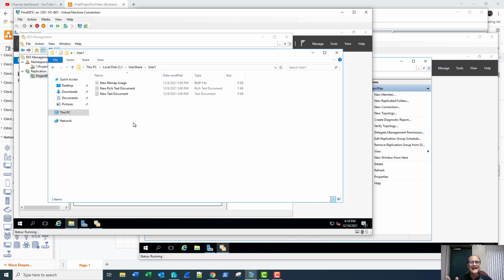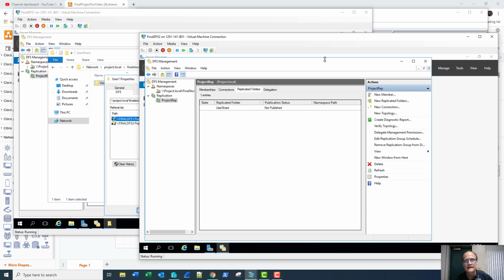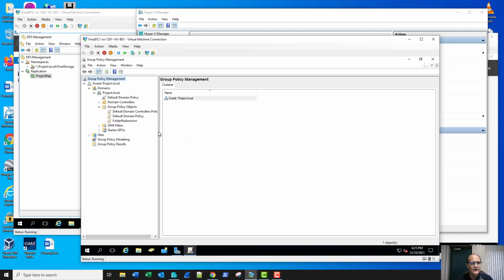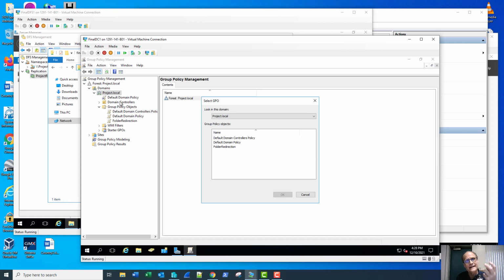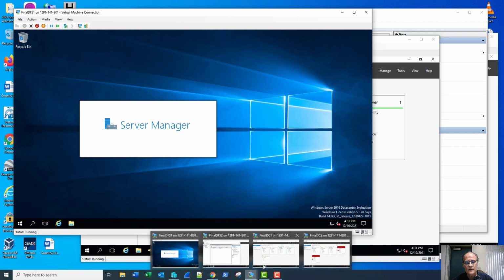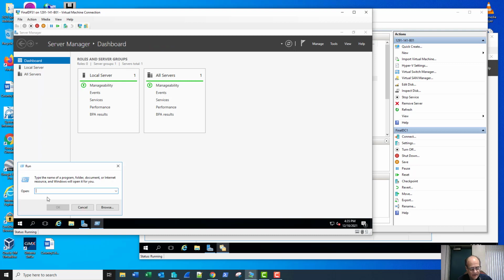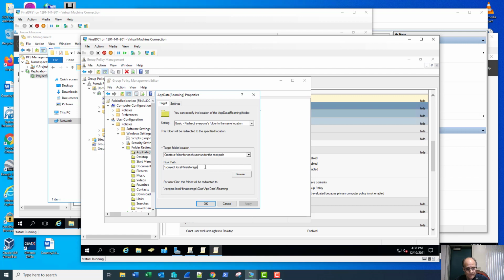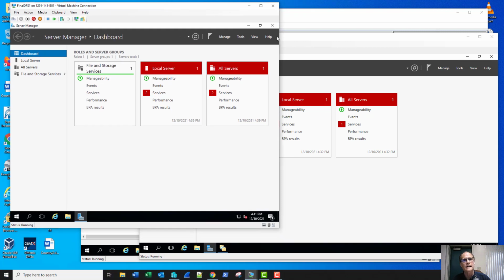Final Project Part 5 Completing DFS and adding user Folder Redirection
This is the fifth of a series of instructional videos on building a virtual environment to demonstrate what students have learned in their Network Support Services program.
This video will demonstrate the completion of our Distributed File System (DFS) configuration. Then I create a Group Policy to perform user Folder Redirection not to a share on a server, but to a shared folder in our Active Directory Namespace.